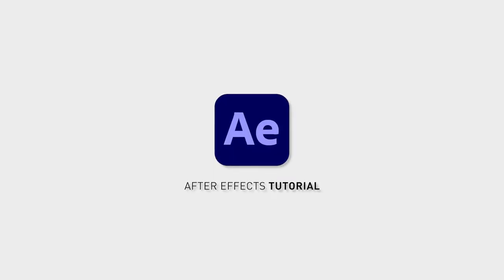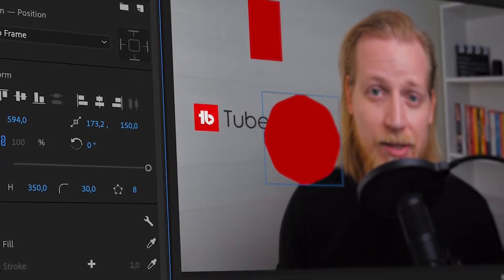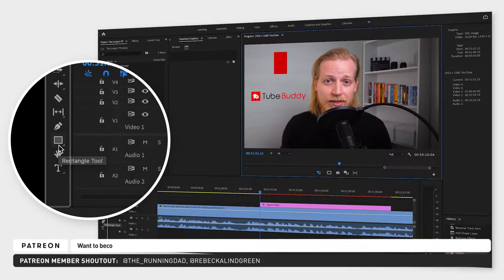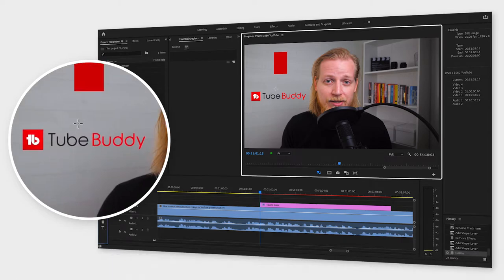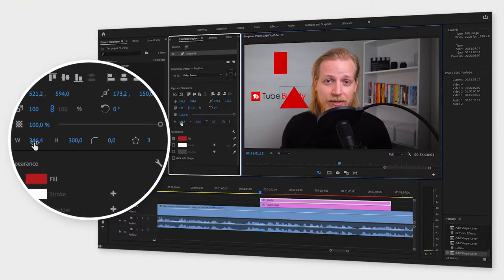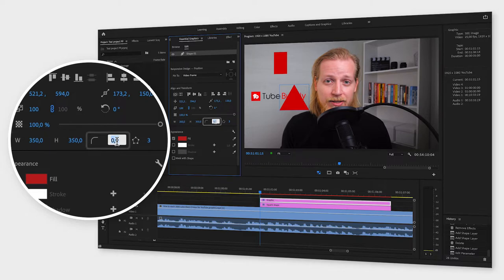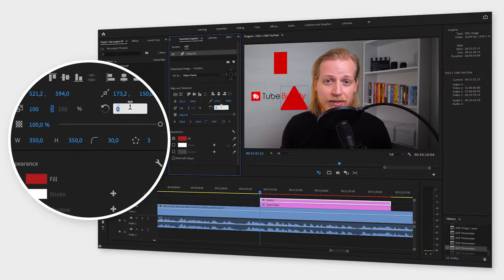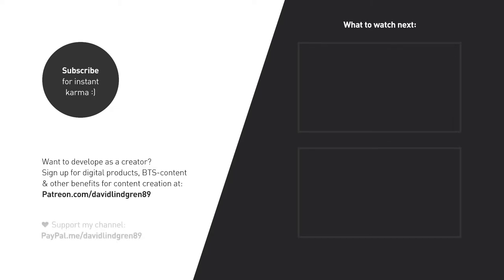How to do a triangle in Premiere Pro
Have you ever wondered how you make a triangle or polygon shape in Premiere Pro?

Well, until quite recently it has been tricky to achieve that, but now there is a super-easy way to do this directly in Premiere Pro.

All you have to do is to hover over the "Rectangle tool" in your list of tools, click and hold on the rectangle to see all shape options and then select the "Polygon tool".

Now, when you click and drag inside the Program monitor it will create a triangle.

To make your triangle grow proportionally, just hold down "shift" while dragging the mouse cursor.

And if you now go to the "Essential Graphics" window and down to Align and Transform, you can set the exact height and width of your triangle, create rounded corners by increasing the value where it says 0, or add corners, if you want to turn it to a "Polygon" shape for example.

I hope you liked this video and if you want to see more quick tutorials just like this one, please subscribe to the channel and hit the notification bell so you don't miss out on my next video!